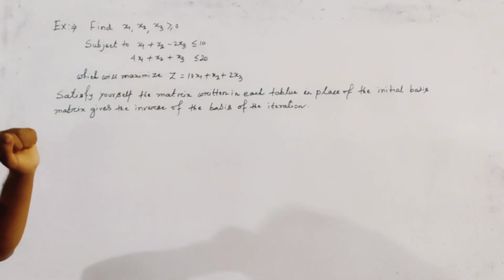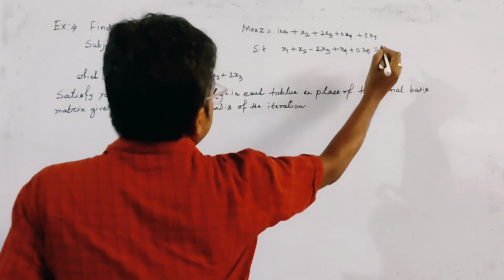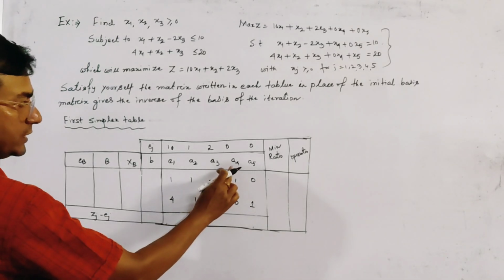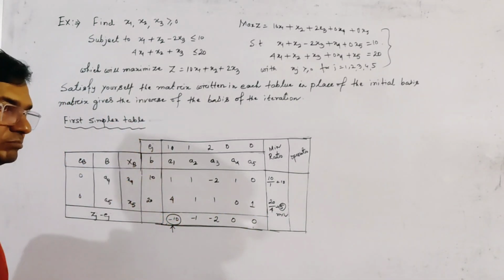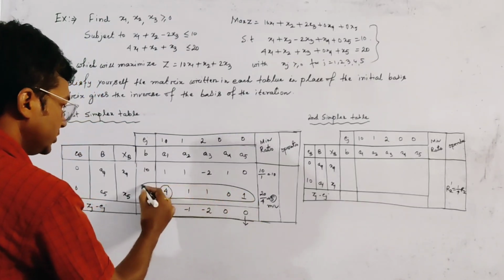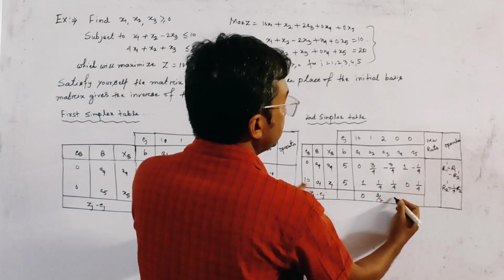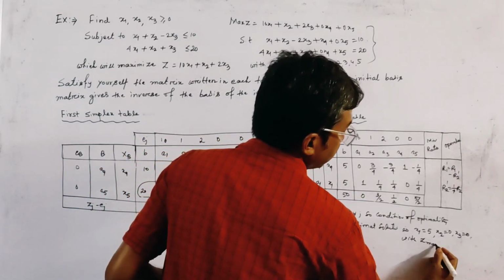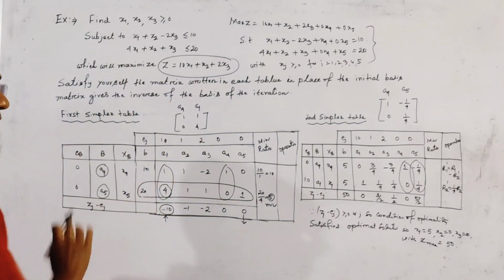Matrix in each table in place of initial basis matrix gives inverse of the basis of that iteration.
This video contains details solution , of an lpp using Simplex Method.

How to find the solution of a system of linear equations using Simplex Method (Two Phase).👇